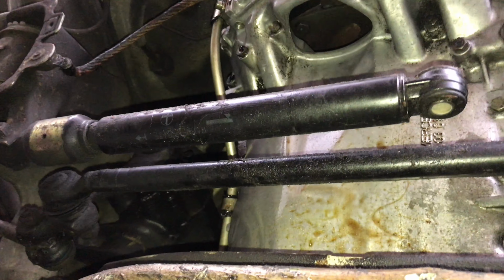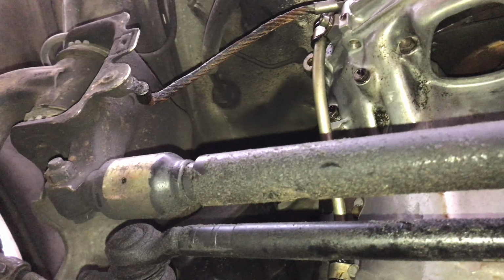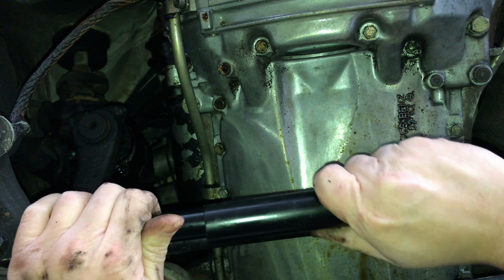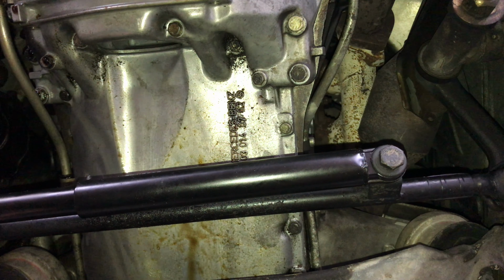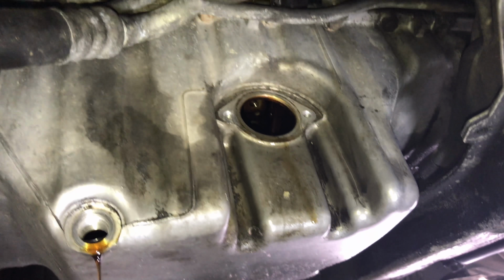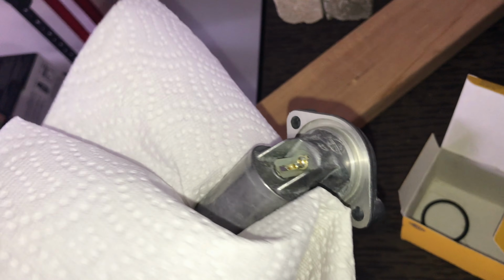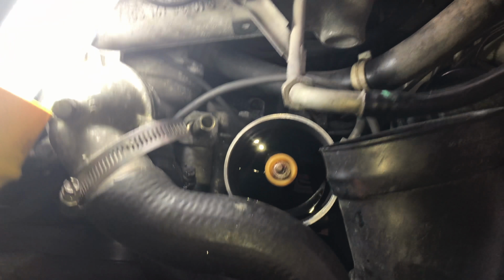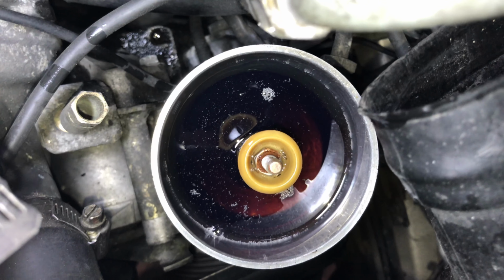1989 300TE Afternoon Fixin'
I replace the steering shock absorber, oil level sensor, and replace the power steering fluid on my 1989 300TE.